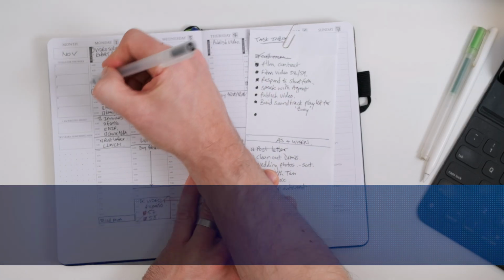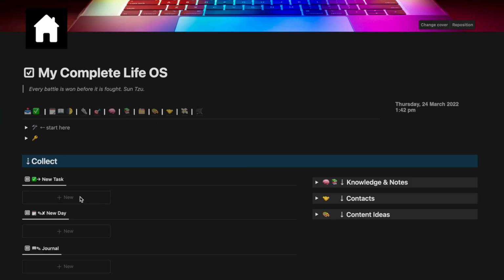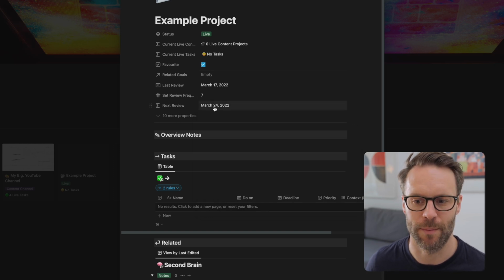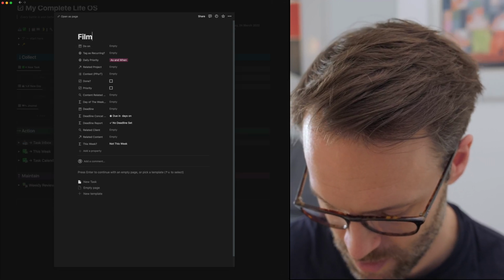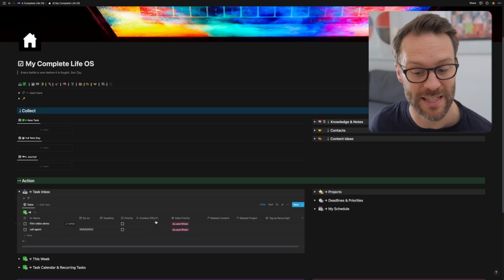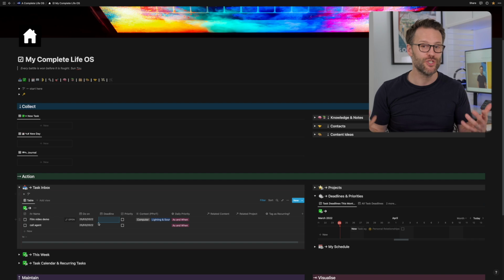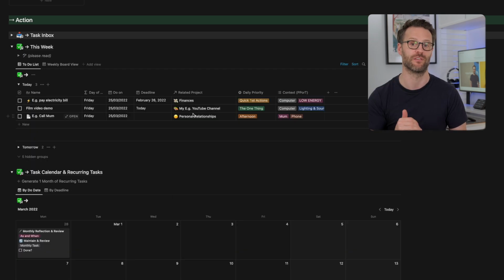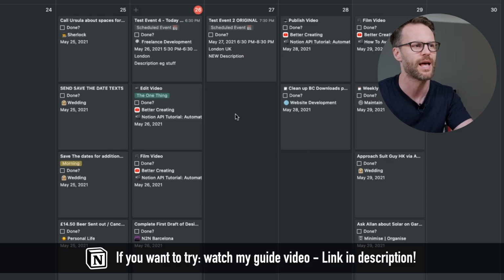Better Task Management In Notion: A Guide To Getting Things Done In My Notion Setup!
Long to-do list? Multiple projects? Here's the key to better task management in Notion using the power of a Notion second brain. This is my step-by-step guide to getting things done in a Notion setup: the best way to manage Tasks, Projects in Notion + an automated weekly review. Boom.
If you own one of my  Life Management Notion Templates - This is how to get the most out of it!

How To Manage Your Time Better #2: The Weekly Review. Build this Notion productivity system with me

VIDEO CHAPTERS:
00:00 Tasks & Projects Management In A Notion Second Brain
00:41 The Fundamentals of Getting Things Done by David Allen
02:08 Setting Up Tasks & Projects In Notion
02:48 Part 1: Project Pages & My Automated Weekly Review
05:32 Part 2: Step by Step Guide To Tasks in My Notion System: Capture
07:12 Step 2: How To Zero Your Task Inbox
08:38 Tracking Tasks: Do Dates, Due Dates & Deadlines
10:46 Step 3: Planning Your Day
11:37 Notion Recurring Tasks and the API
12:48 Step 4: Actioning Tasks Through The Day
13:18 Time Management: Notion Synced Databases & Google Calendar

MY YOUTUBE FILMING SET-UP:
A list of the kit I use to make this channel all in one place: